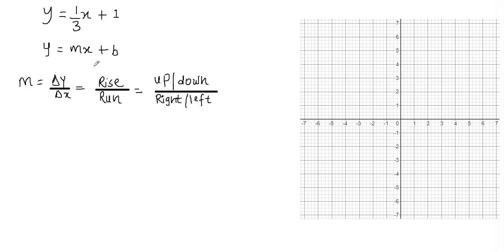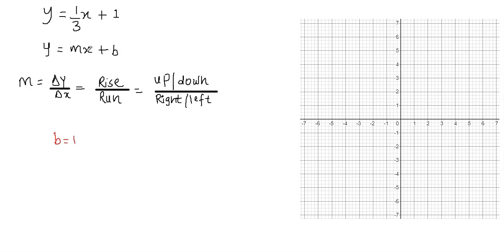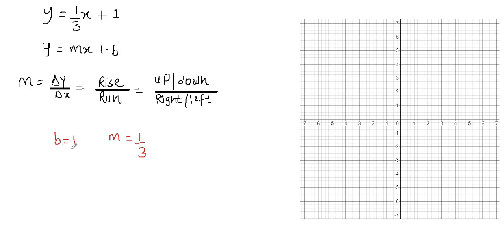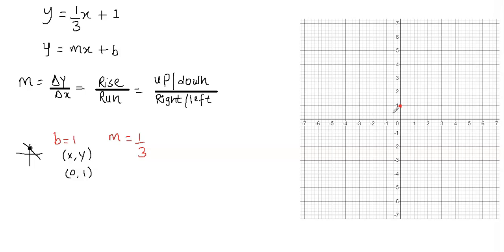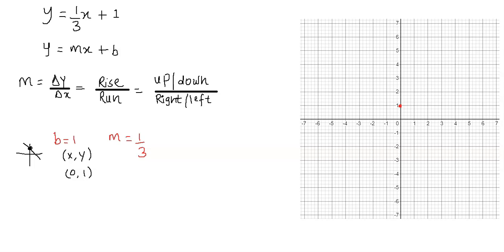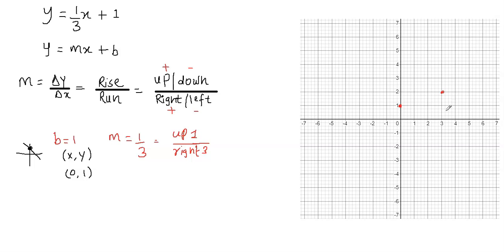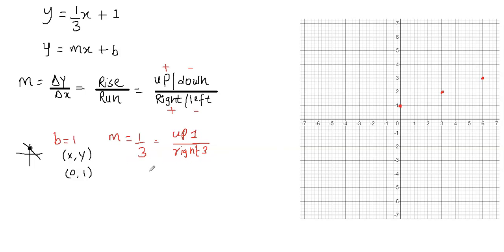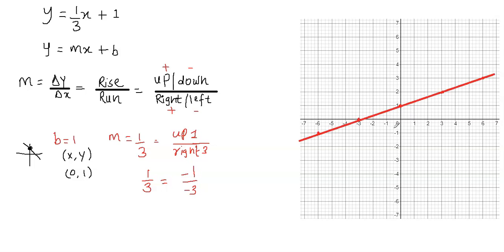How to graph a linear equation in slope intercept form | graphing linear equations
This videos is about graphing linear equations where you will learn how to graph a linear equation in slope intercept form. To graph a linear equation, first we identify the slope and y intercept then we plot the y intercept on the coordinate plane. We can plot a few more points on the graph using the slope.